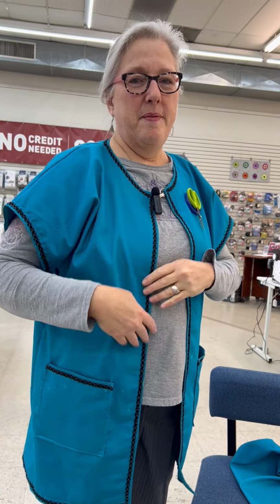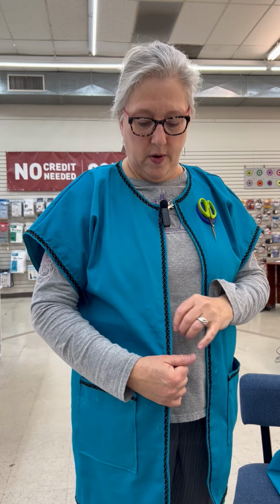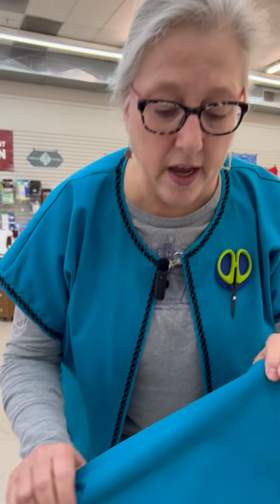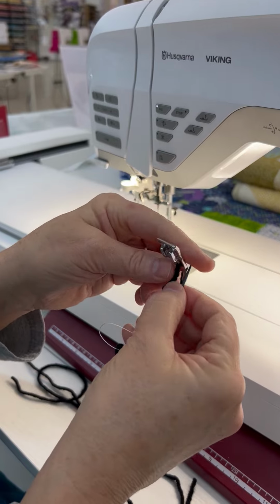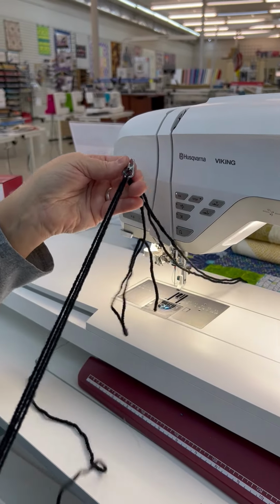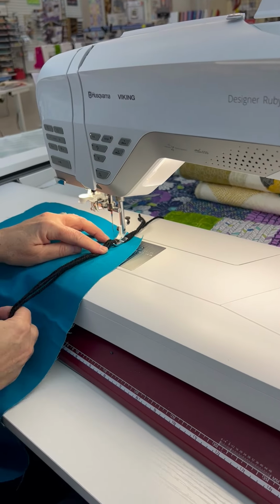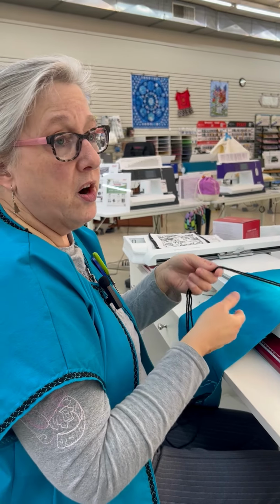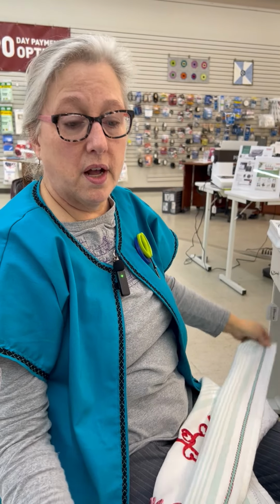Husqvarna Viking 3 Hole Yarn Foot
This video shows how to use the 3 Hole Yarn Foot to create decorative accents.